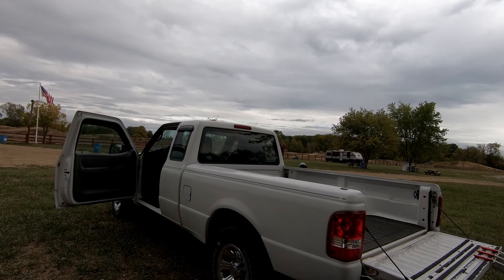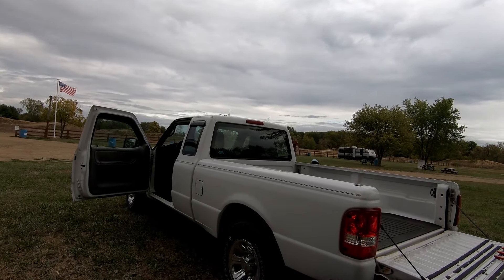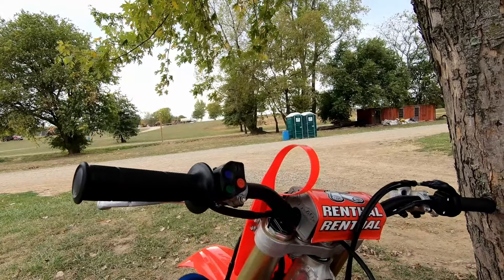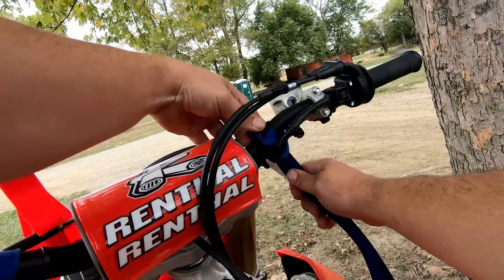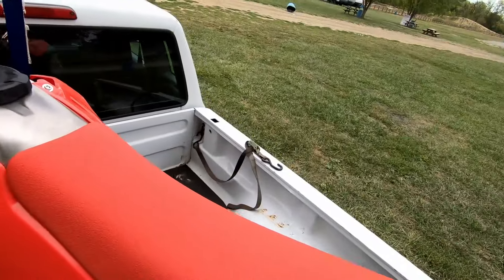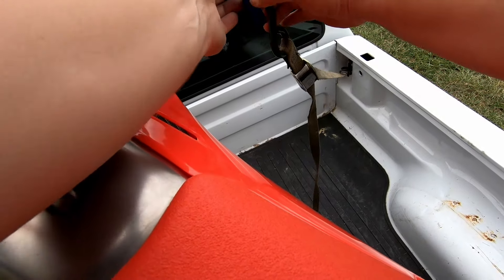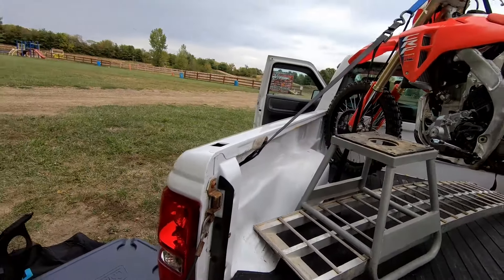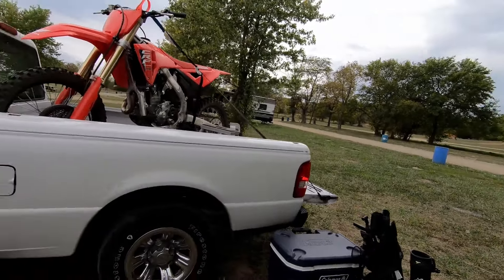Load a Dirt Bike without compressing the forks!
The best way to load your dirt bike IMO